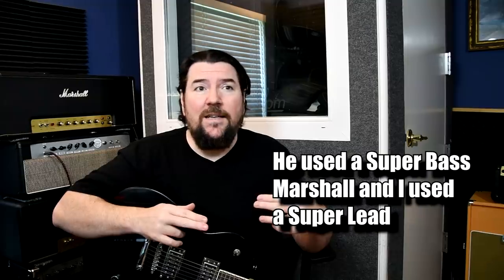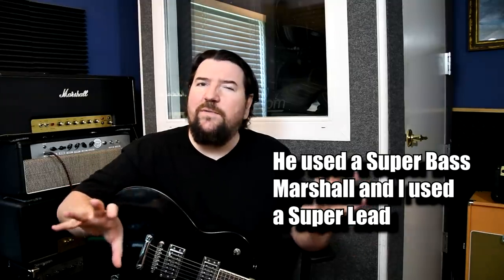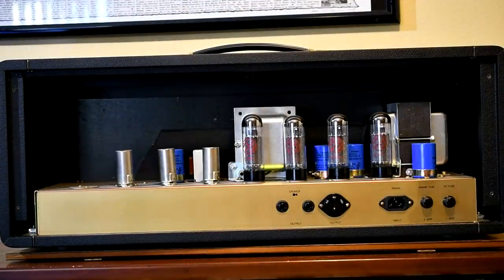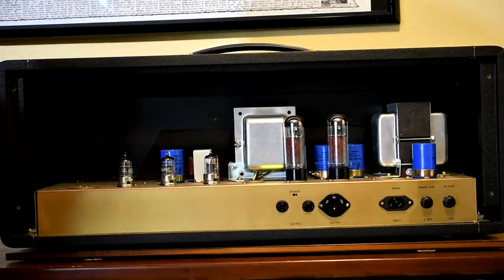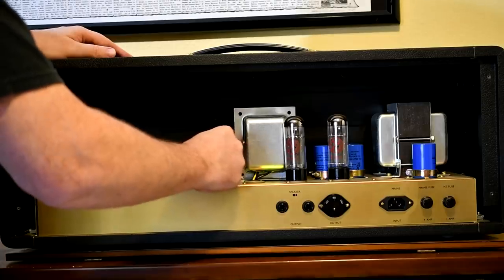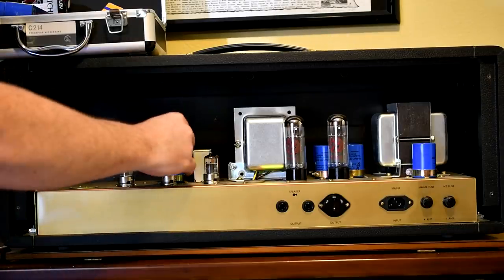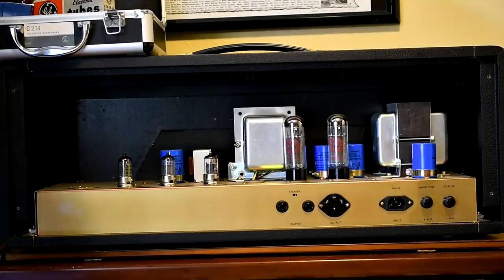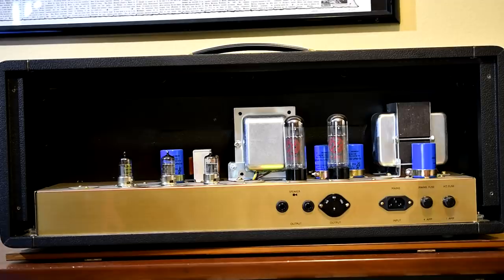Early AC/DC guitar tone SECRETS